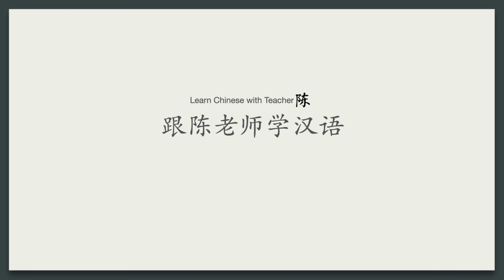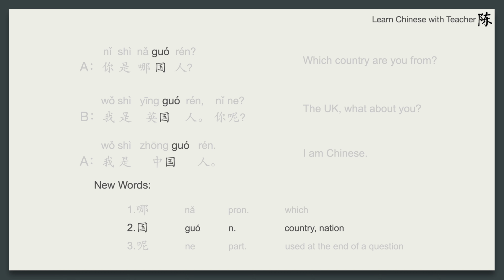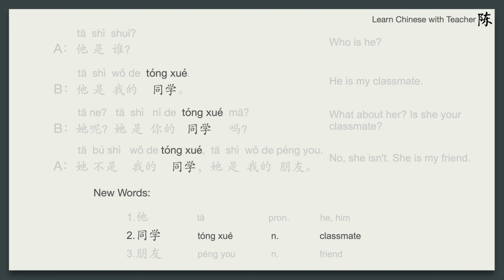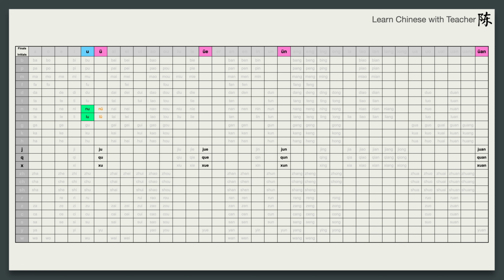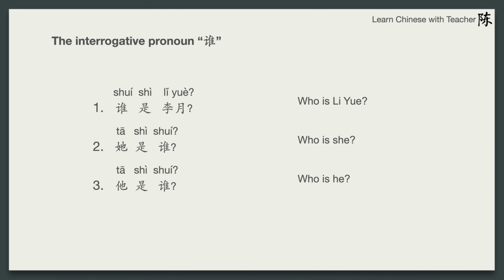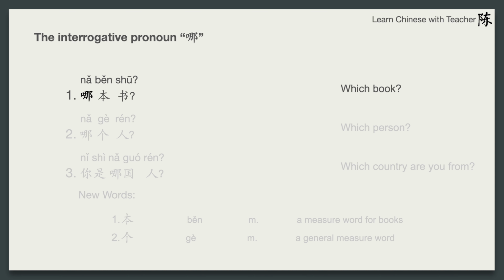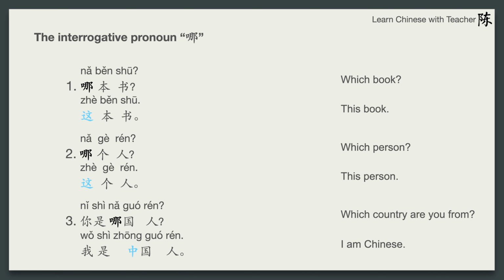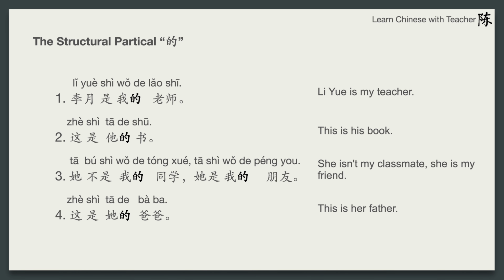HSK1 Lesson 4: Pinyin rules ( ju qu xu etc.) | 谁 shuí | 哪 nǎ | 呢ne | 的de |她是我的汉语老师| Beginner levels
LearnChineseWithTeacherChen Mandarin Chinese HSK1 - In this lesson, you will learn 3 Chinese conversations, Pinyin rules: 1.why jü qü xü are written in ju qu xu etc.,and how to type ü on the keyboard, 2.how to pronounce zhi chi shi ri zi ci si, 3.how to pronounce yi and wu.

You will also learn how to ask questions with 谁 shuí (who), 哪 nǎ (which), 呢 ne.

You will learn how to use the structural particle 的.